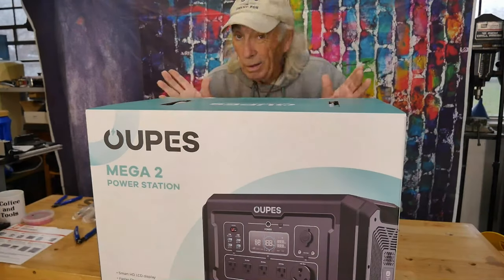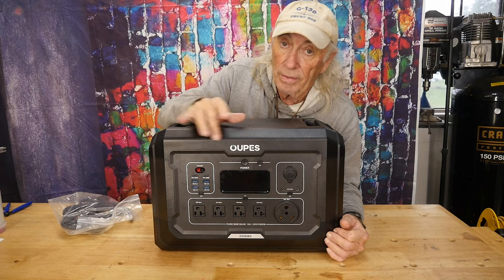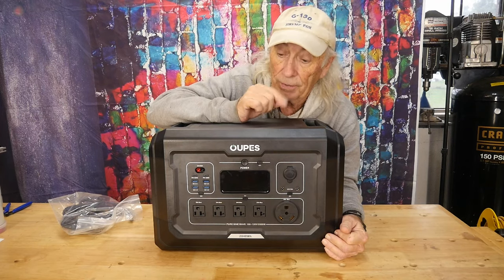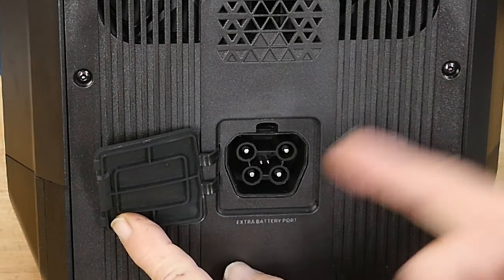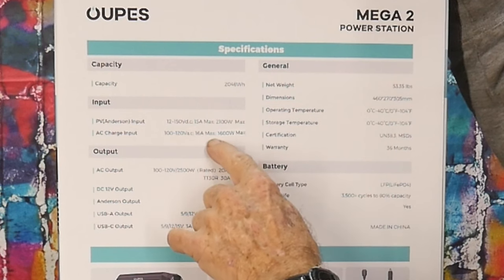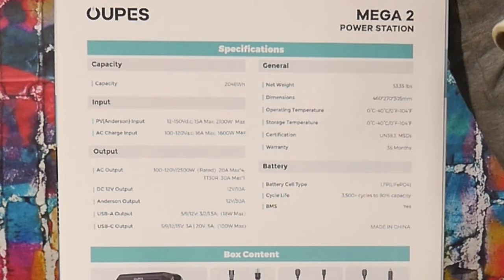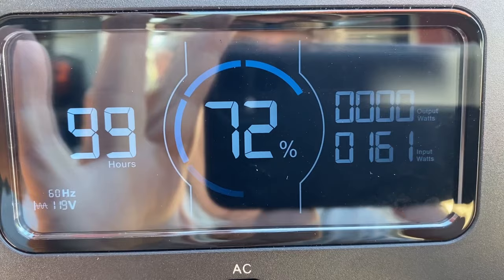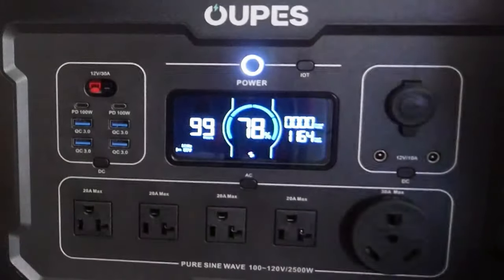Best Power Station Mega2 OUPES that will amaze you, reviewed Coffee and tools ep 390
Other topics on this channel include: wood projects, tools, tool repairs, custom jigs, basic wood shop work, wood tools, 3D printers, RV repairs, car repairs, custom work, metal, welding DIY, lasers, CNC, solar power stations, solar power.